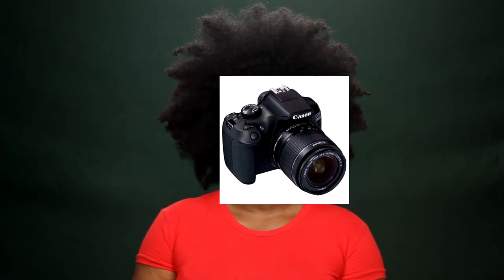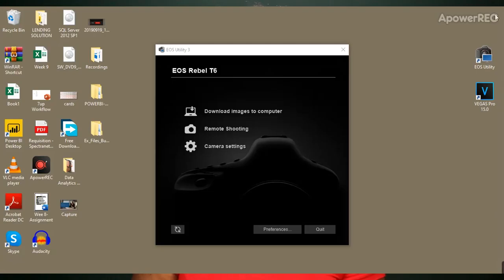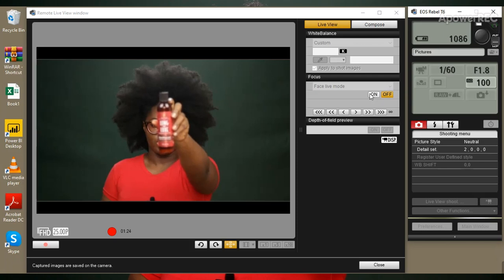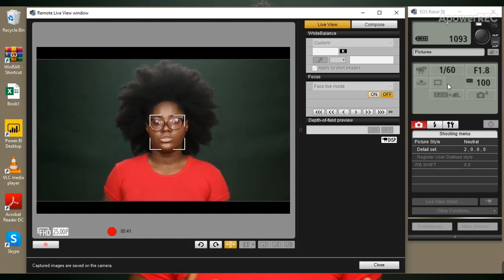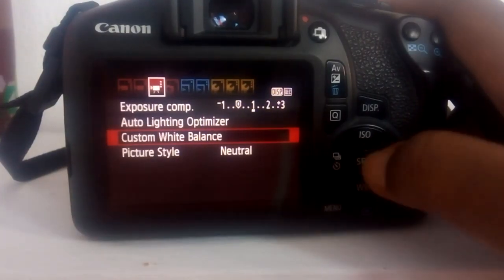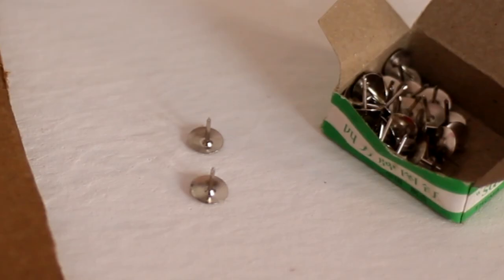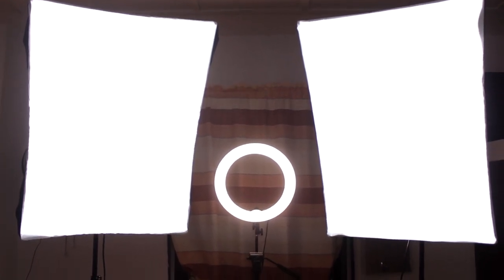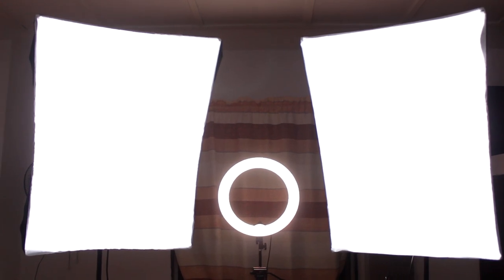YouTube Filming Setup for Beginners! Backdrops, Lighting & Camera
My Filming Setup! Backdrops, Lighting & Camera ⬇⬇⬇
Fully detailed information on lighting

✨Backdrop

Type: fabric
Dimension: two and a half yards (90 horizontal inches)

✨Lighting
Lighting technique: Three Point Lighting
Number of light sources: 1 ring light, 2 soft boxes, 1 hair light
Distance from the ground to the base of each soft box = 58"
Pole distance between soft boxes = 44"
Pole distance between each soft box and the ring light = 60" (all three poles should form an isosceles triangle)
Diagonal distance from swivel chair to soft boxes = 38"
Floor distance from each soft box to background = 86"
Floor distance from swivel chair to background = 40"
Floor distance from hair light to swivel = 32"
Tip: painting your studio space in the color White, can visibly improve your lighting.

✨Camera
Brand: Canon
Model: EOS 1300D or Rebel T6
Lens: Canon 50mm f/1.8

Every time you make a purchase using any of these codes, I get a certain amount of commission from the respective brands